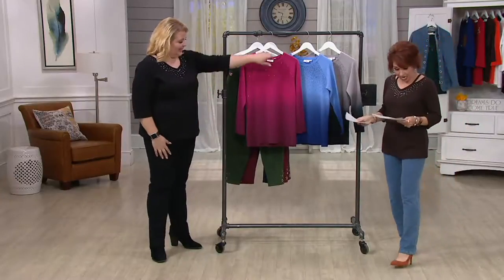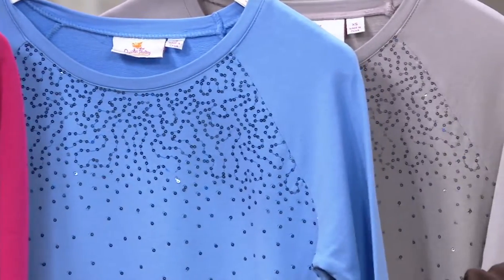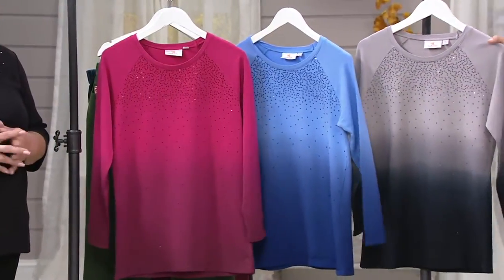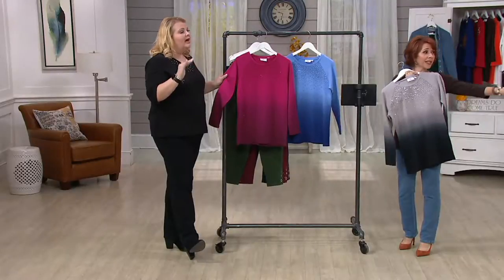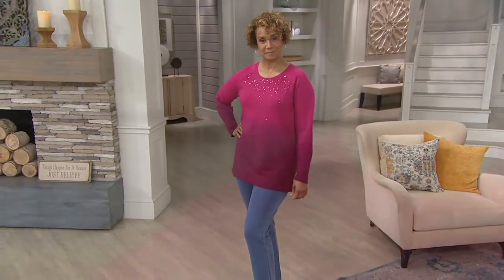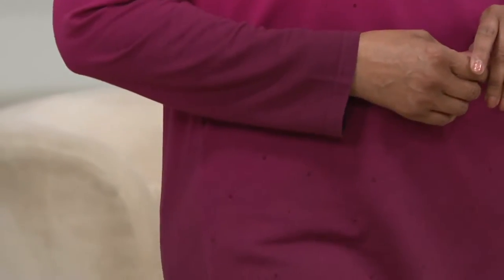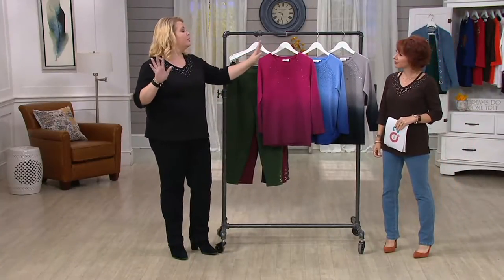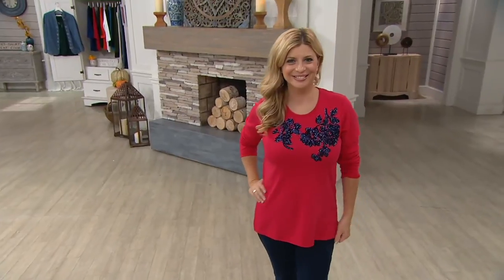Quacker Factory Dip Dye Ombre French Terry Pullover with Sequins on QVC